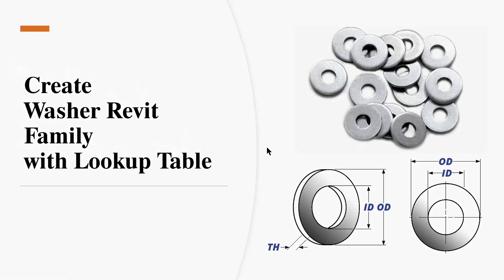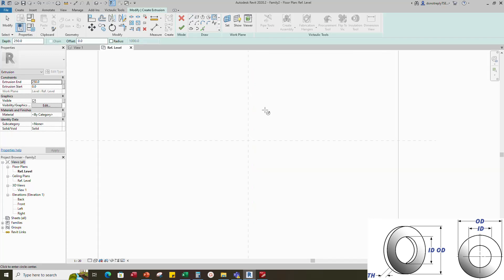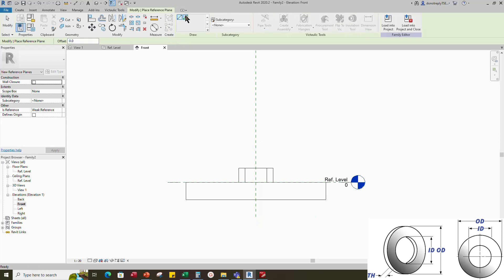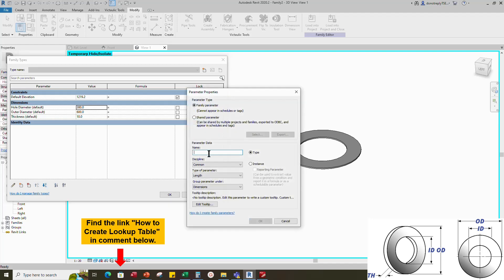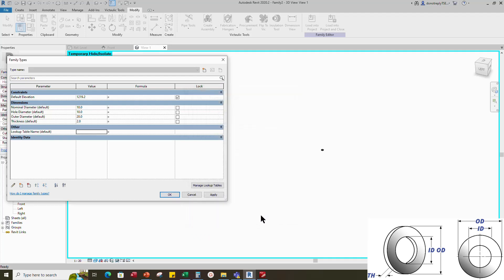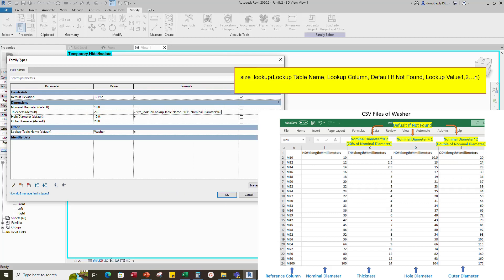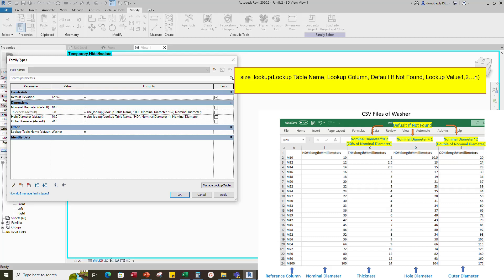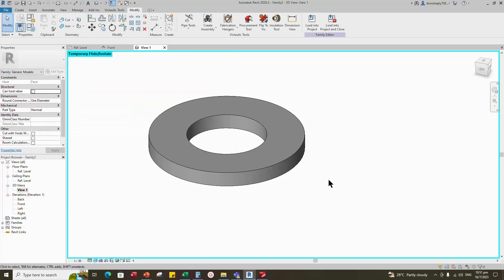How to create Washer Revit Family (Parametric)